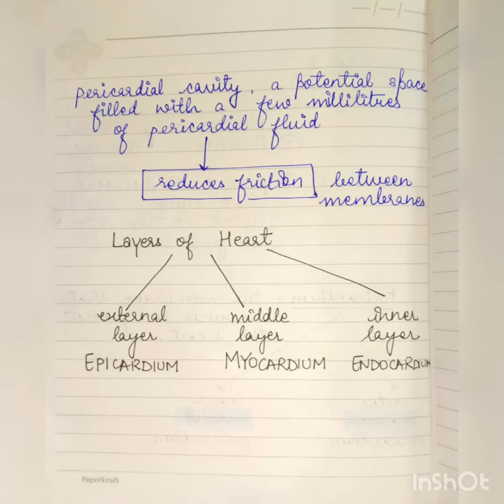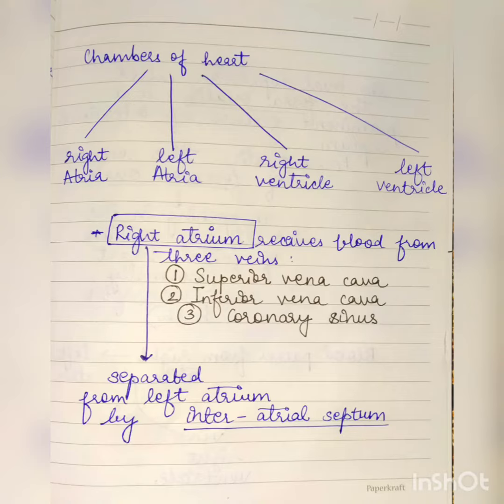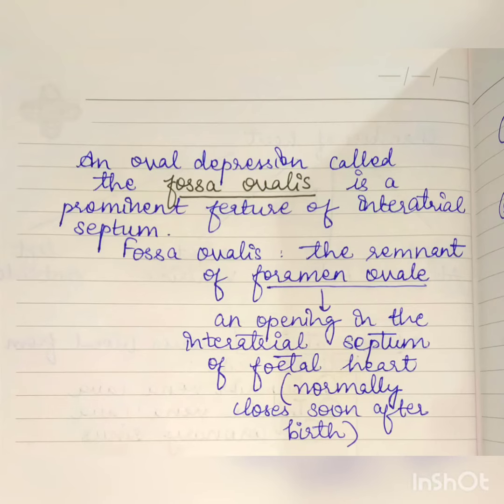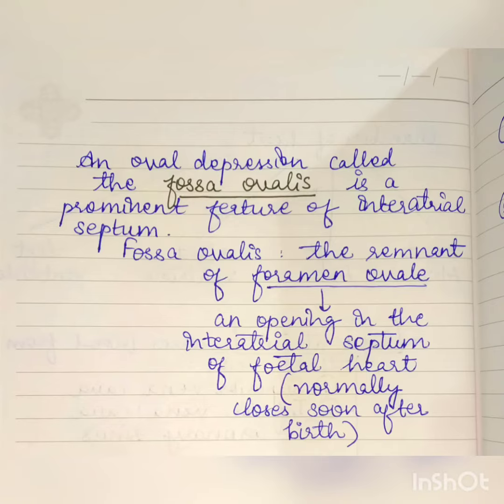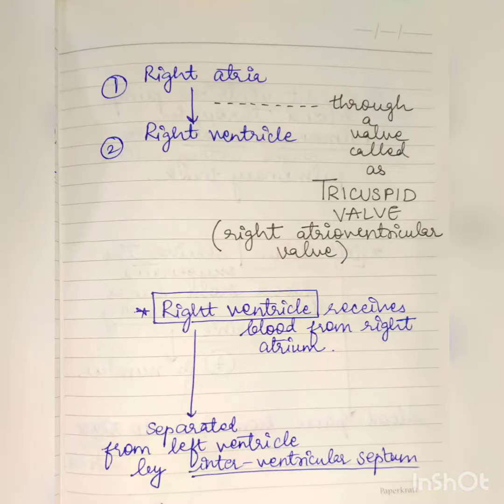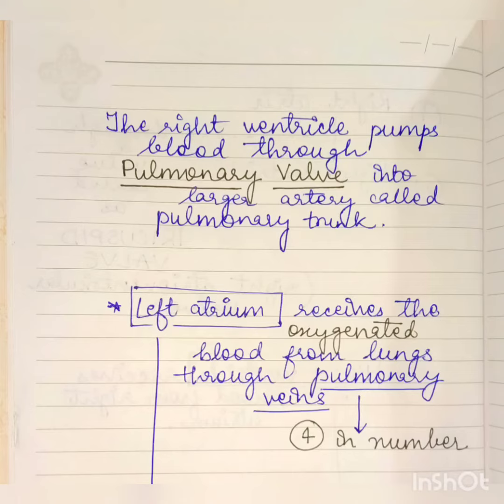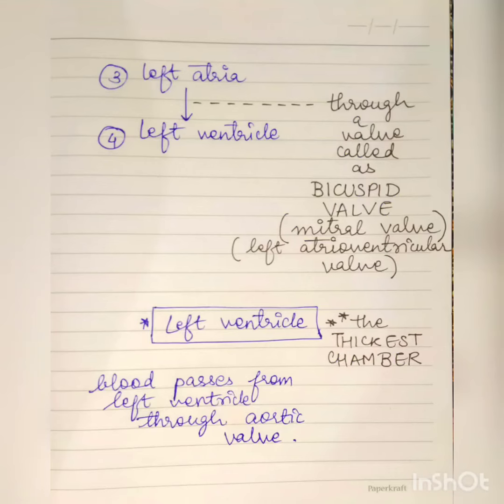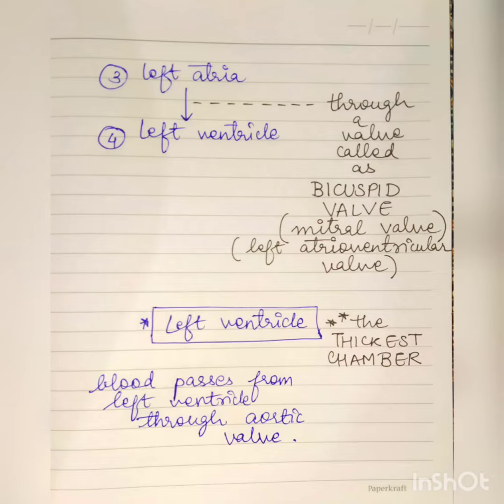Lecture 1: Human physiology| Human heart 6.1.2022